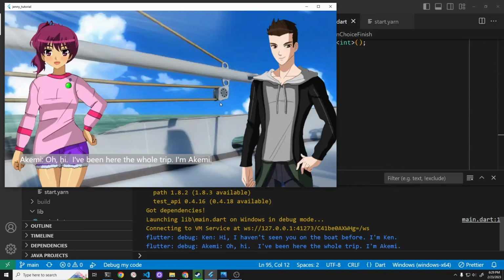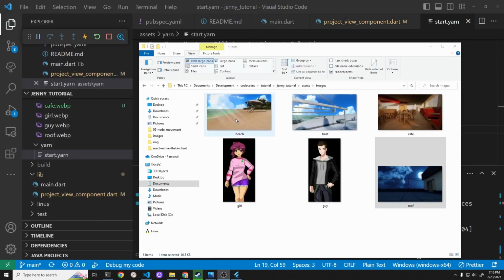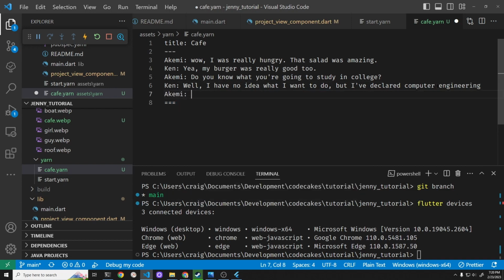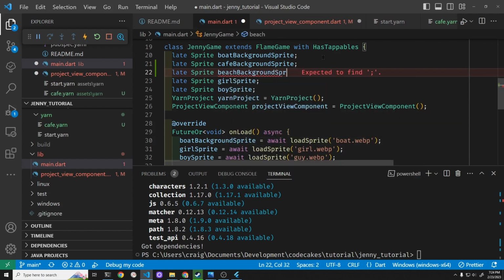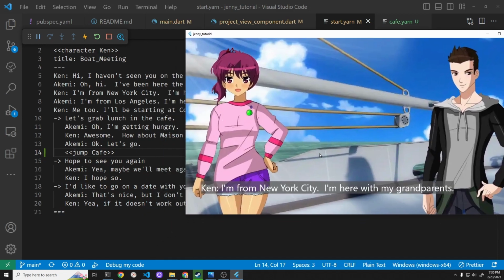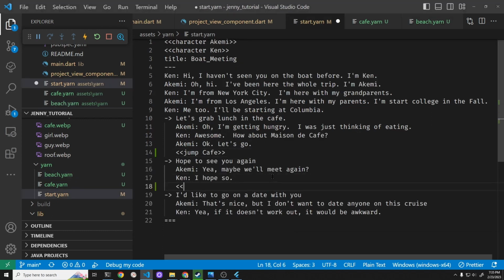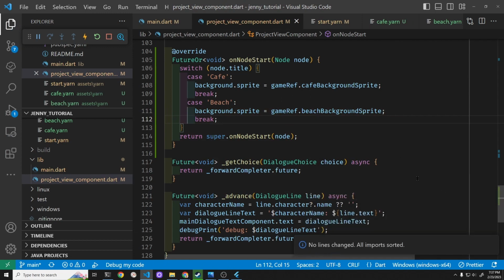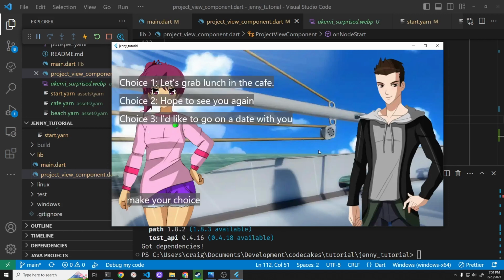06 Flutter Visual Novel Scene Movement with Jenny Story Nodes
Use Jenny to control movement between different scenes in your story.  This tutorial shows the use of onNodeStart.